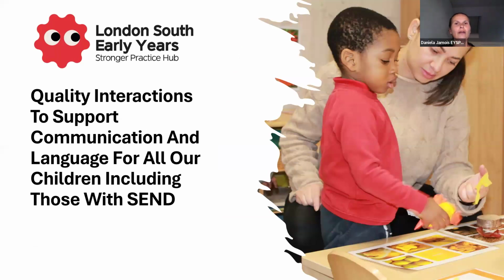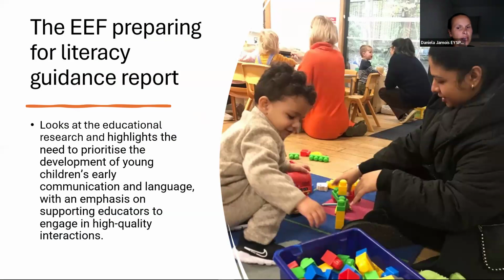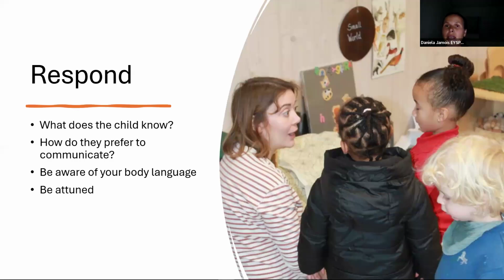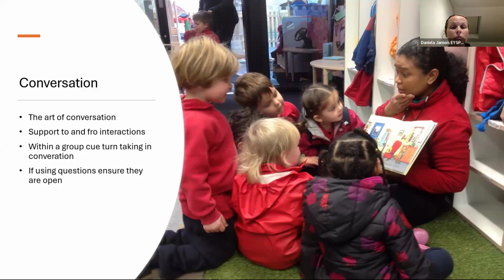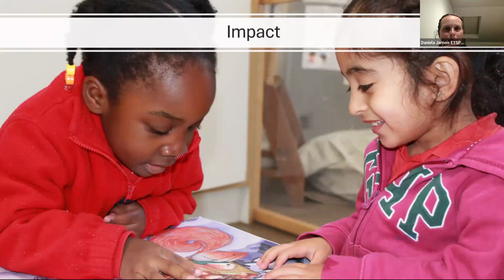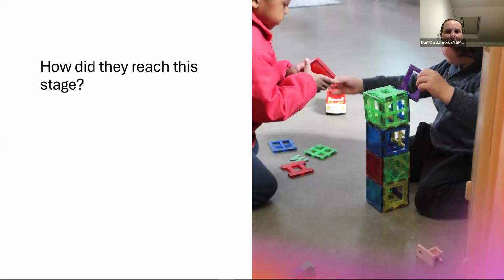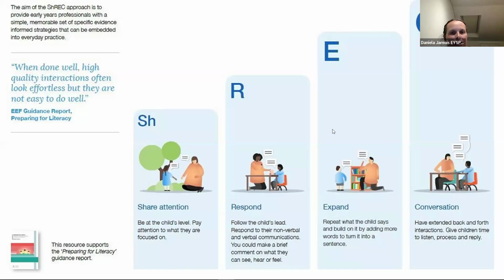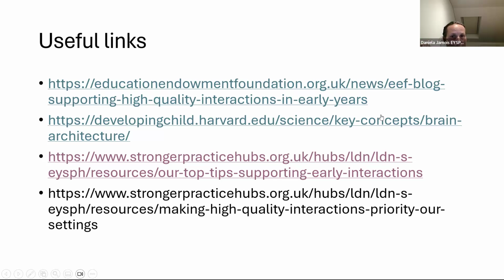Quality Interactions To support Communication And Language For 0-4s Including Those With SEND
In this Webinar we will look at the key elements of improving our interactions with all children with an emphasis on ages 0-4.
How can the four evidence informed approaches of Shared Attention, Responding, Expanding and Conversing support us in improving our interactions with our youngest children? We will look at each approach in detail and link it to our experiences at Charles Dickens stay and play and nursery.